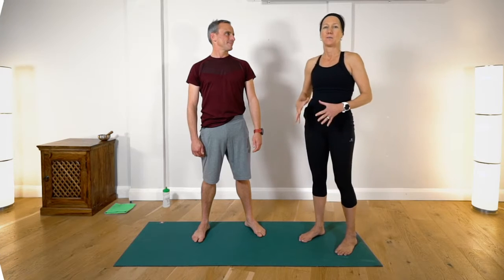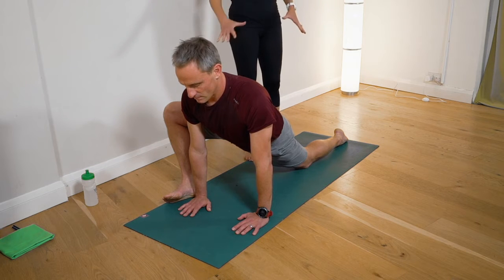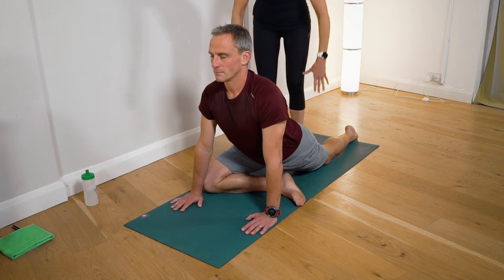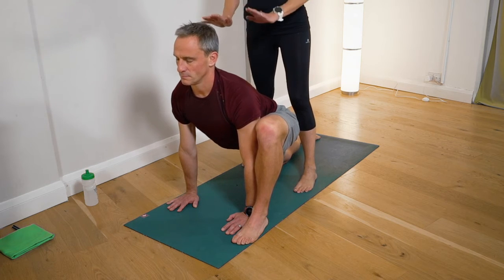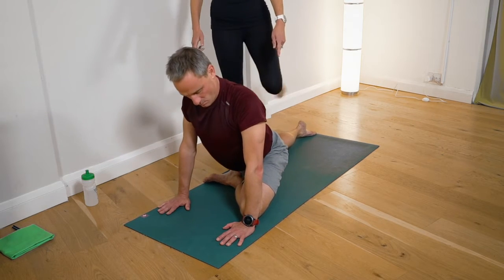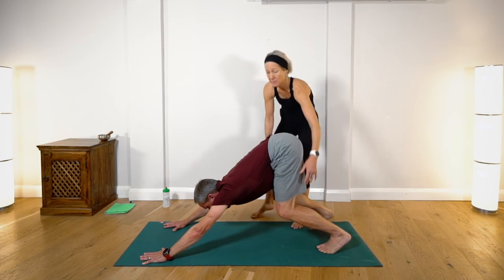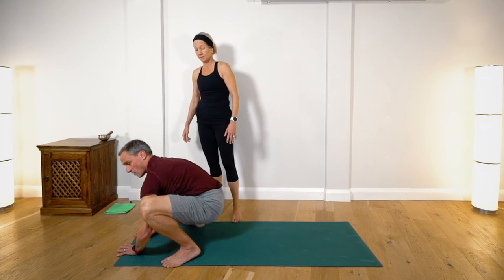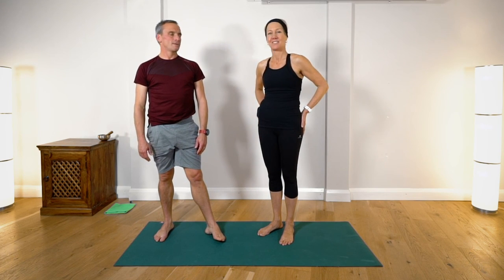SkiFit Pre ski Hips and glutes 6 mins